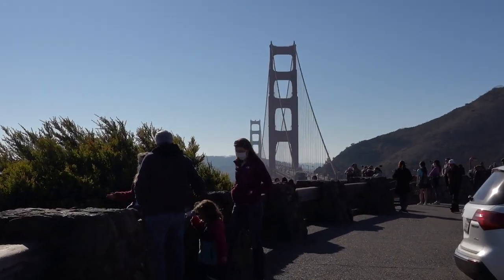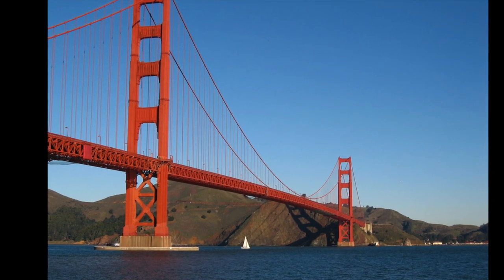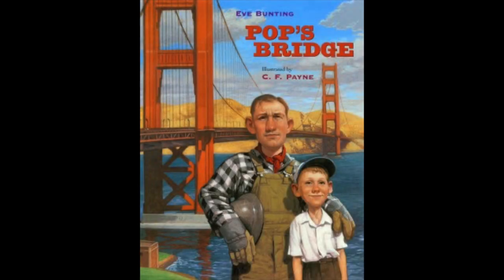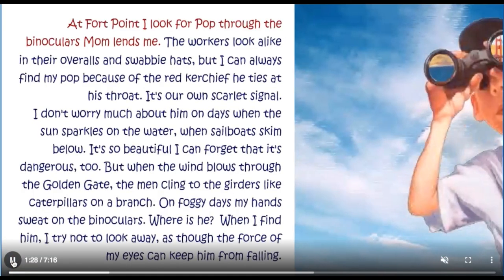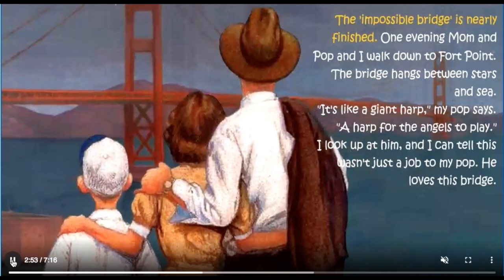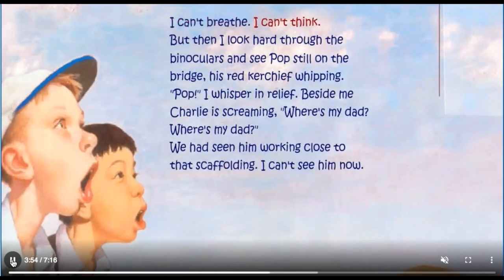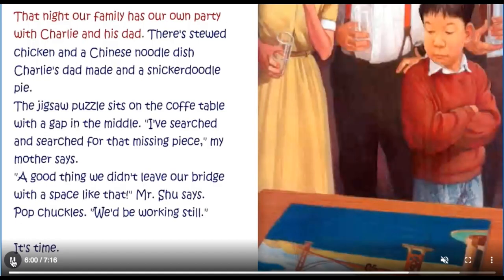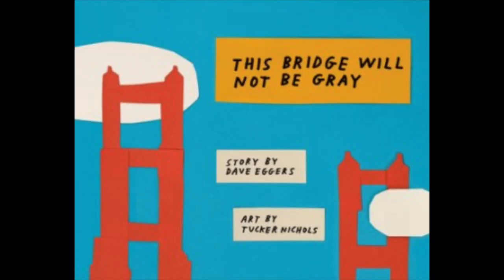Golden Gate Bridge with "Pop's Bridge" story, Golden View Library On Location (LOL), 12-2020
Golden View's "Library On Location" (LOL) at the Golden Gate Bridge, San Francisco, December 2020.
With "Pop's Bridge" by Eve Bunting, illustrated by C.F. Payne, published by Harcourt, Inc.  Read by Mrs. Sharrock.